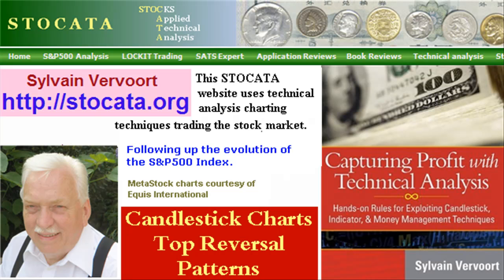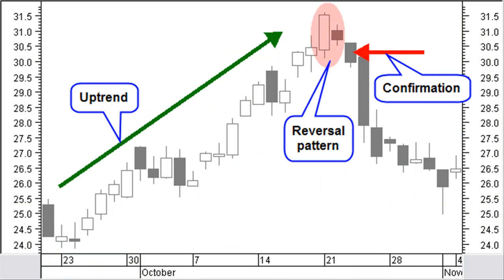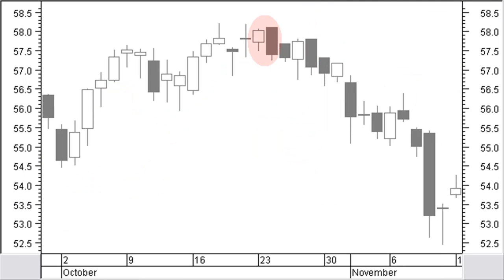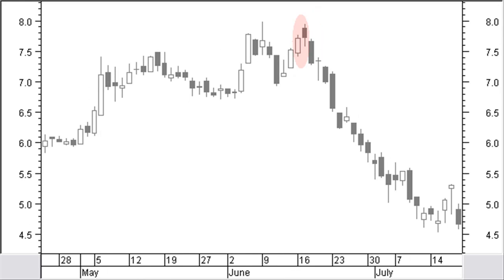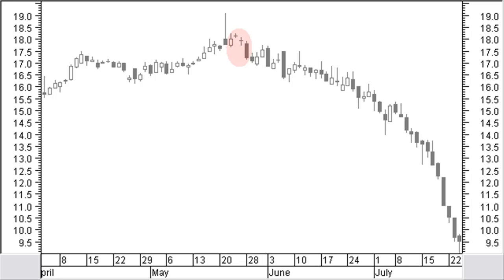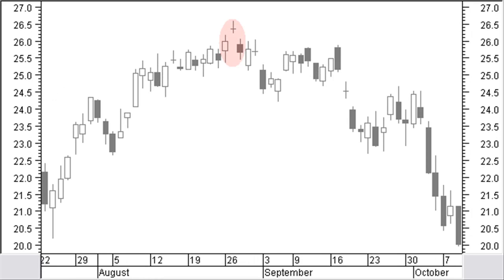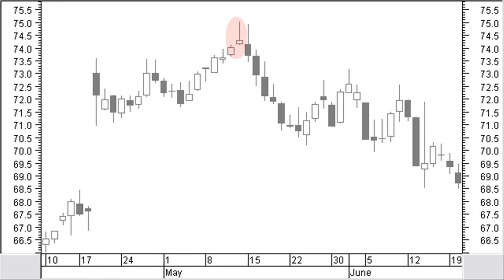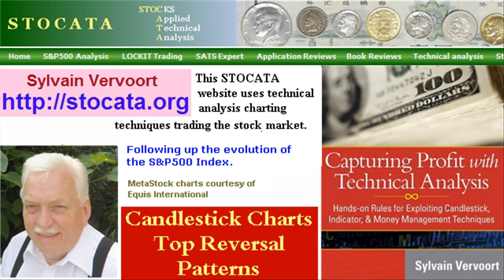Stocata.Org 016 Candles Top Reversal Patterns Technical Analysis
Stocata.Org - Technical Analysis training course learning video part16 with a look at top reversal candlestick chart patterns.  We will discuss bearish formations with the engulfing, dark cloud cover, harami, evening star, abandoned baby, hanging man, shooting star patterns and more.